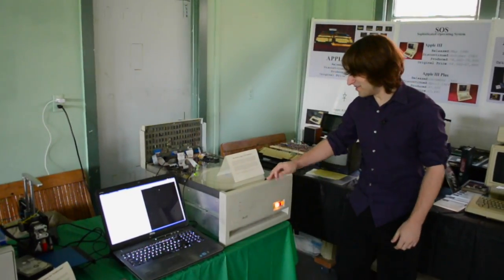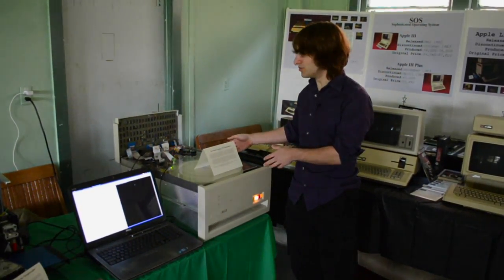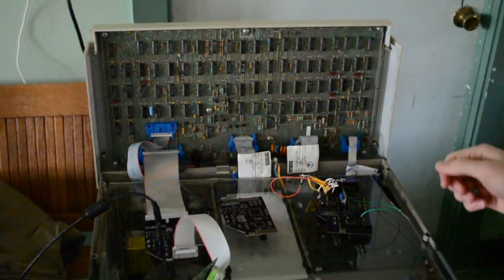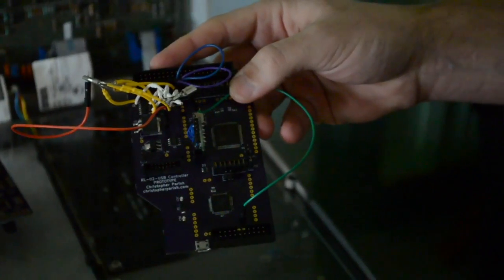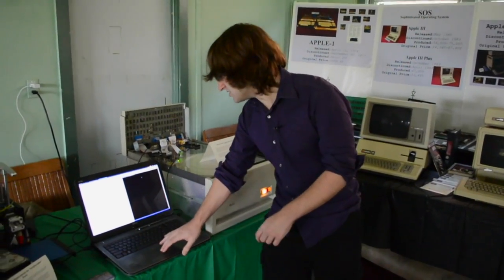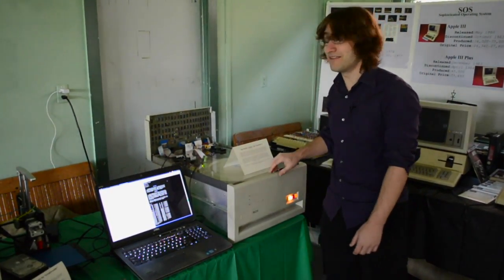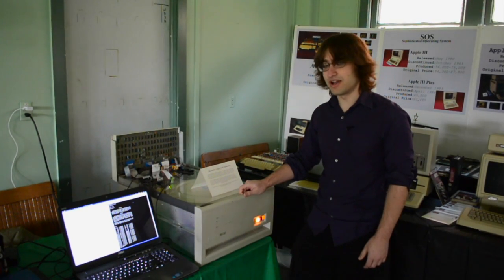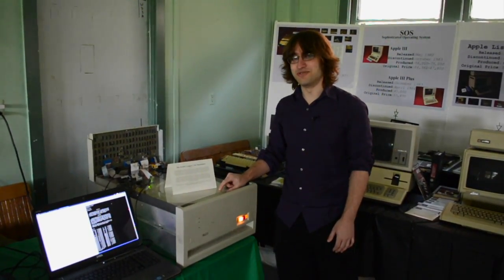The World's Largest USB Thumb Drive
[Christopher Parish] brought a DEC RL02 disk drive to the Vintage Computer Festival. It connects to a PC over USB. Read the post